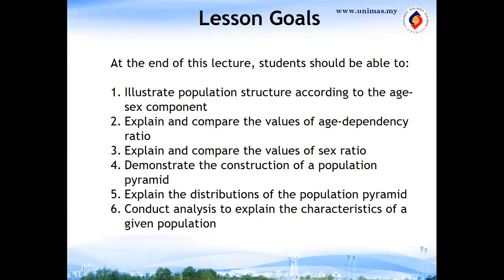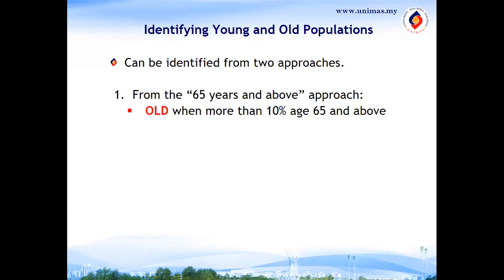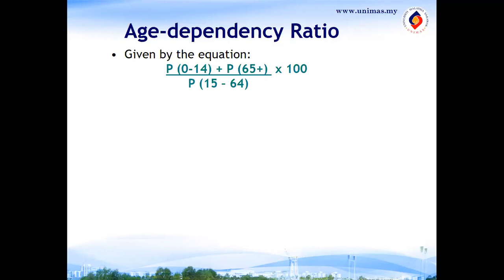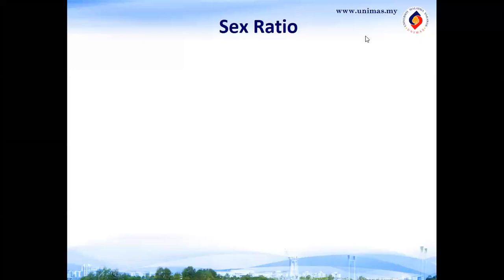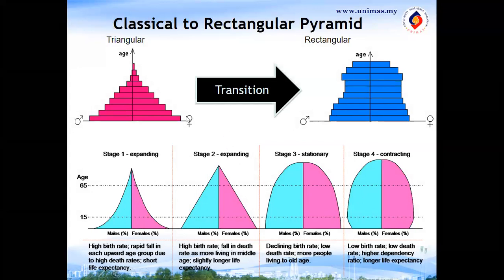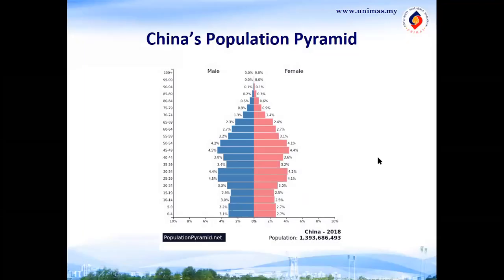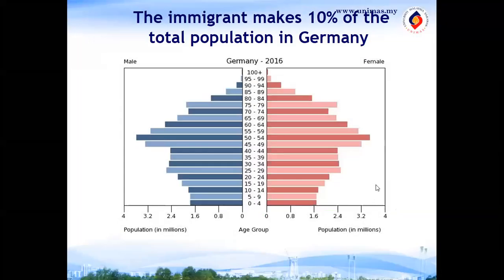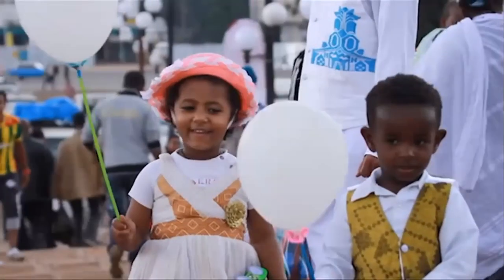LU 5 Population Structure and Characteristics